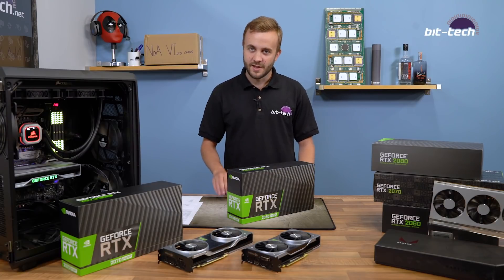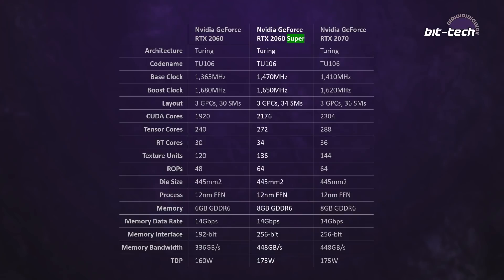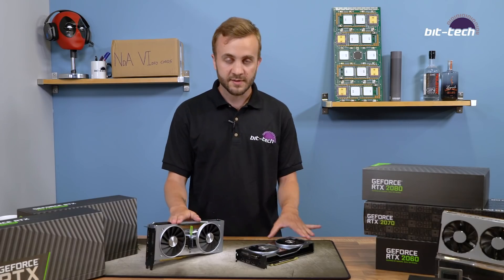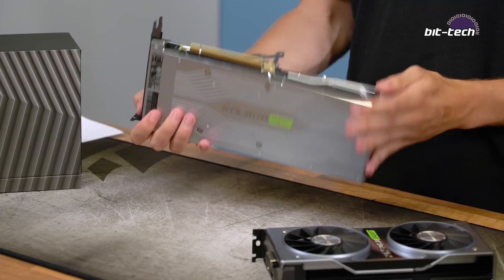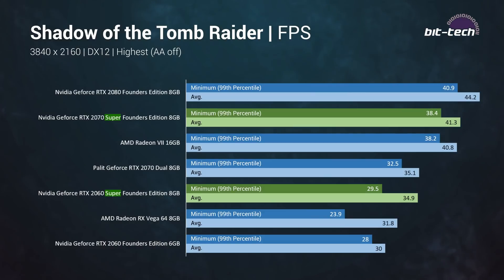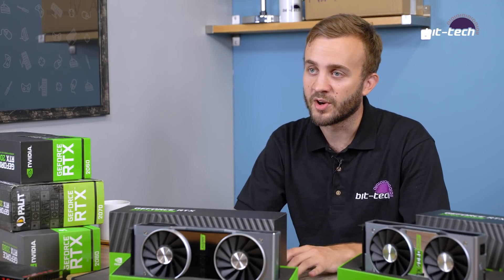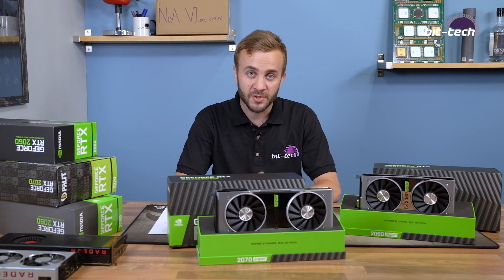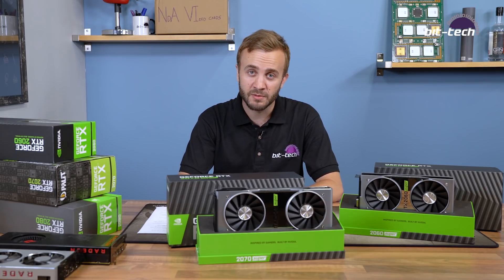Nvidia RTX 2060 and 2070 SUPER Reviews - RTX gets cheaper! | bit-tech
Matt brings you a fully updated suite of benchmarks just in the nick of time for Nvidia's first wave of SUPER cards that have launched a week early as a pre-emptive strike against AMD's Navi hardware.

Products tested in this review:
Nvidia GeForce RTX 2060 SUPER Founders Edition
Nvidia GeForce RTX 2070 SUPER Founders Edition

Palit GeForce RTX 2070 Dual

AMD Radeon RX Vega 64